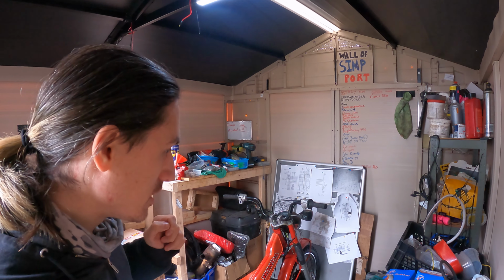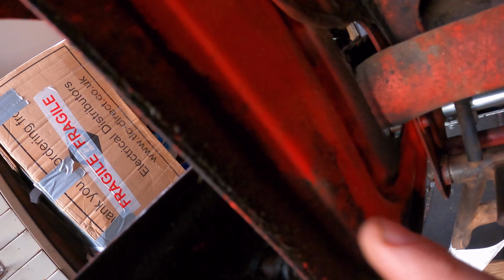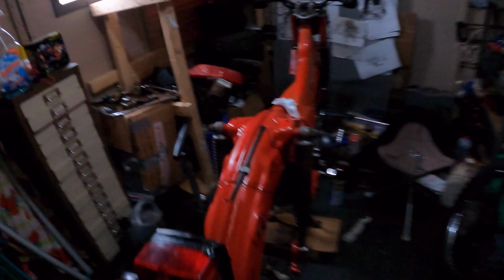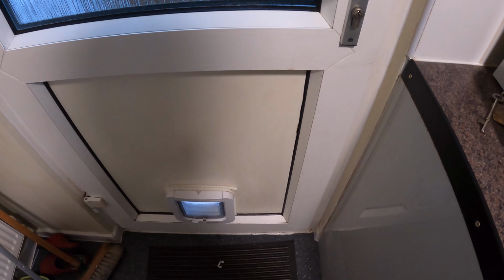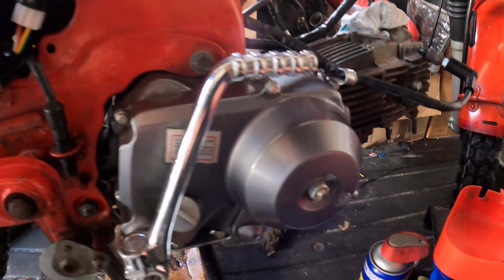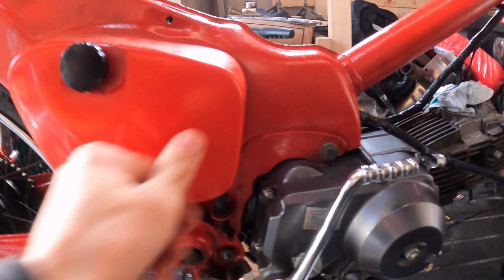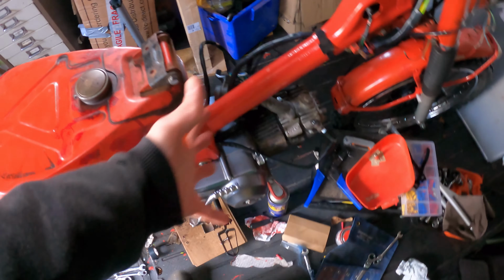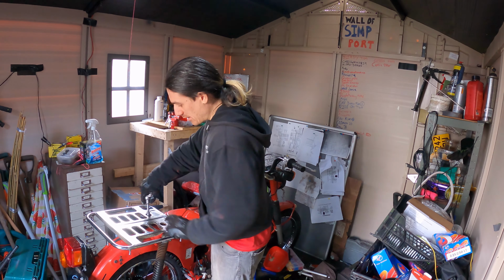Honda CT110 Project Part 9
Just a Update on where i am with the Honda CT

Current bikes
Bmw g650gs sertao
Honda CRF250m converted to off road spec
Honda CB250RS
Honda C90 Custom Cub White
Honda C90 Blue
Honda C200 Black
Honda P50 Blood Red
Honda C50 Sovet Green